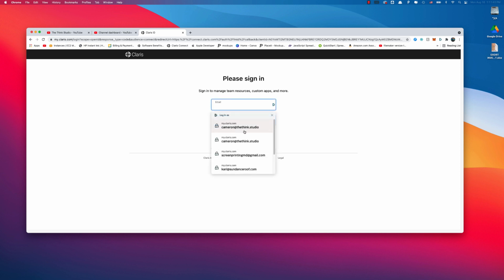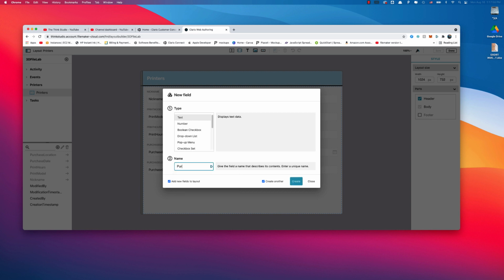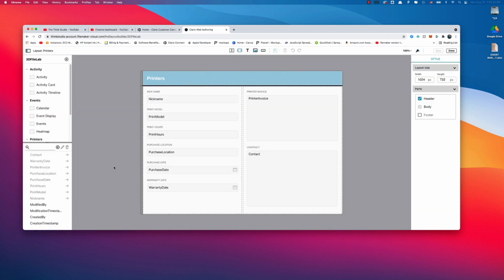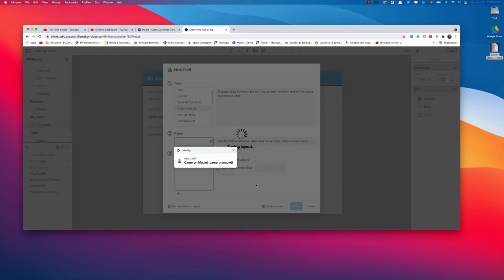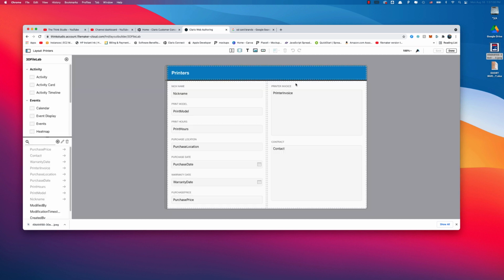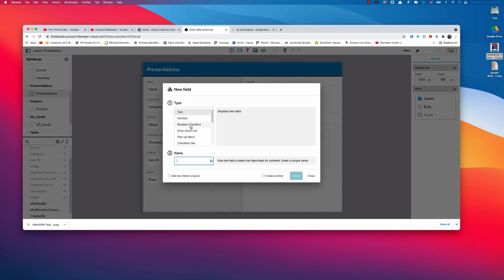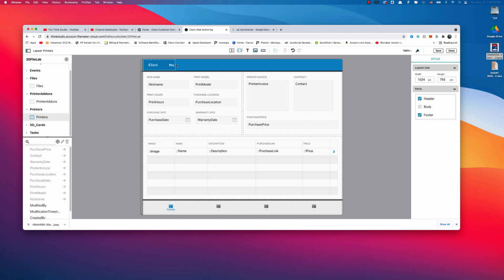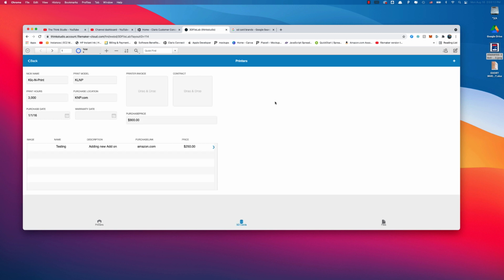Filemaker Cloud Build App in web browser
In this video I show you how i build a File / Printer management application using Filemaker Cloud and Quick Start Experience